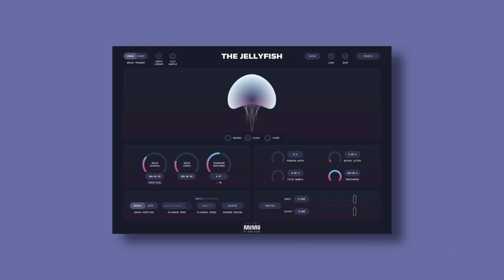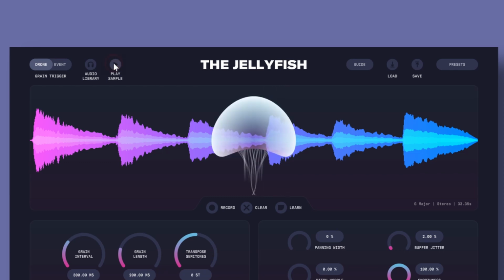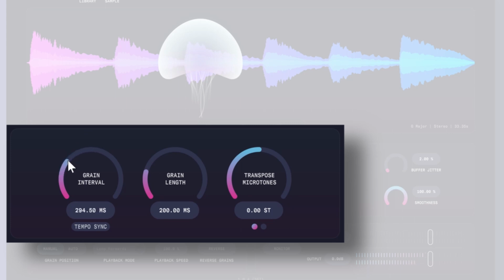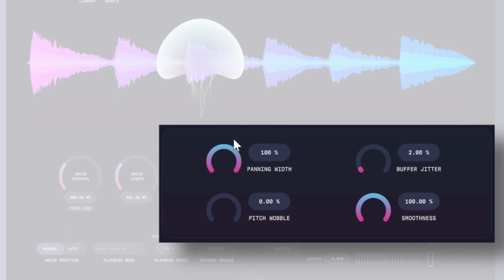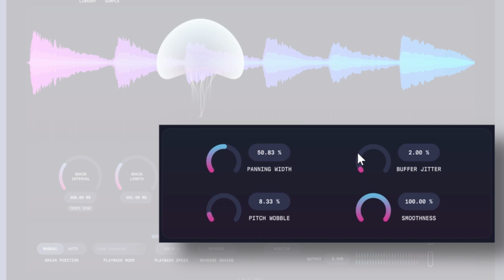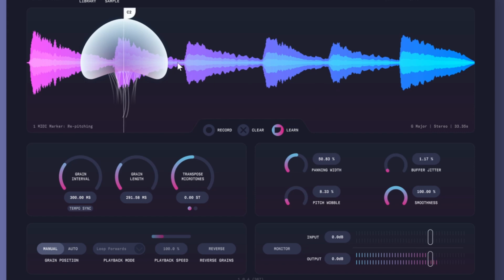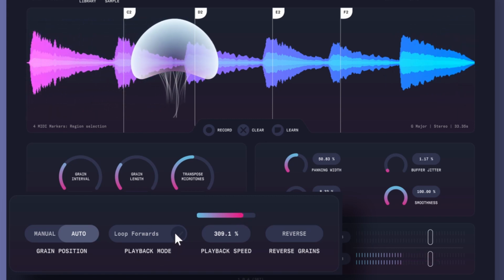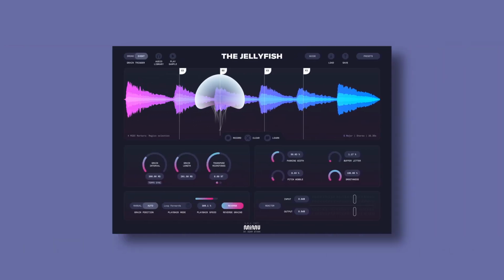The Jellyfish by MI.MU | Review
Last year a company named MI.MU Gloves Limited released a plugin called The Jellyfish. Described as a granular synthesis engine, this plugin lets you create some unique effects from any audio file.